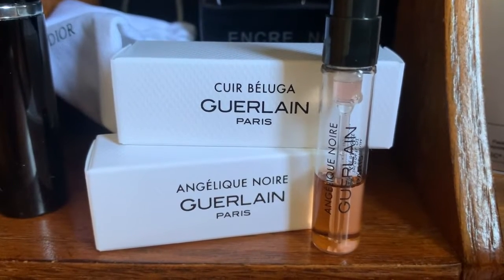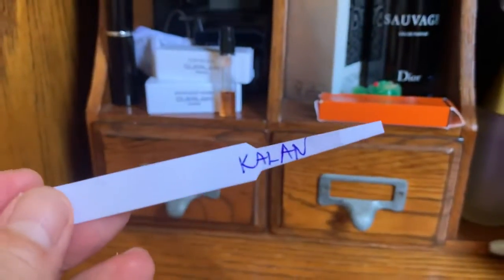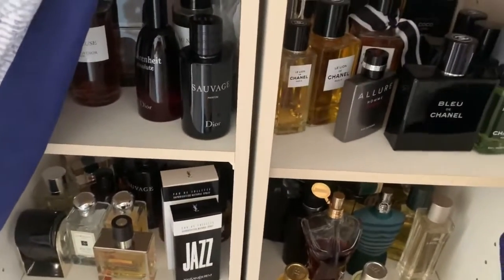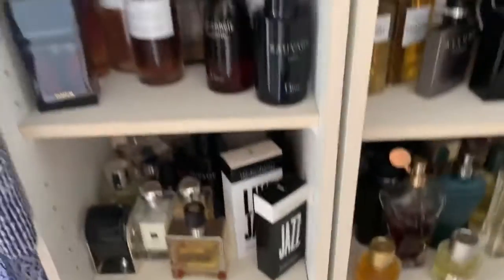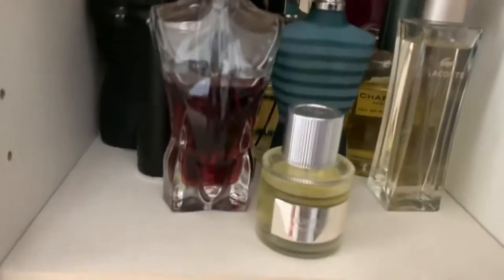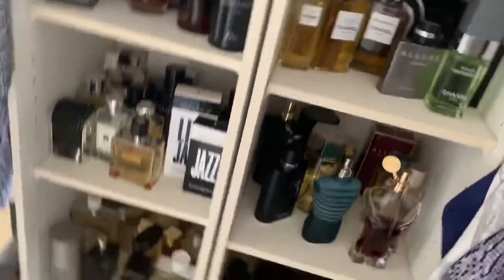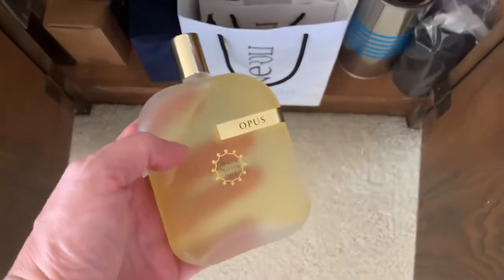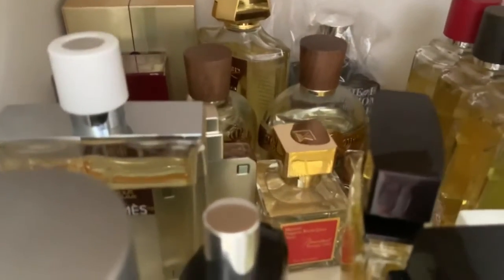FragCom’s Messiest Perfume Collection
PERFUME is a mixture of fragrant essential oils or aroma compounds (fragrances), fixatives and solvents, usually in liquid form, used to give the human body, animals, food, objects, and living-spaces an agreeable scent. If you're looking for a luxurious perfume is here just for you guy!
enjoy it now..